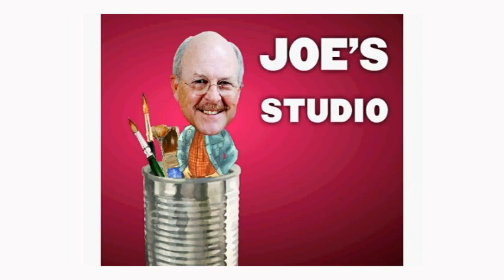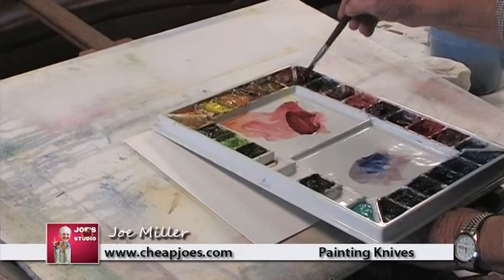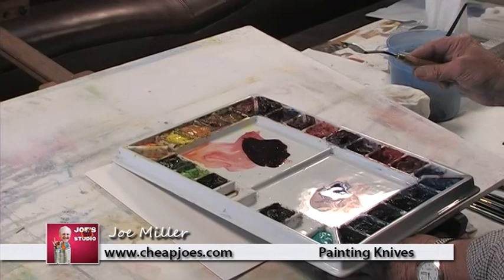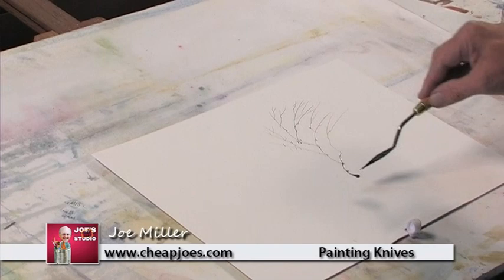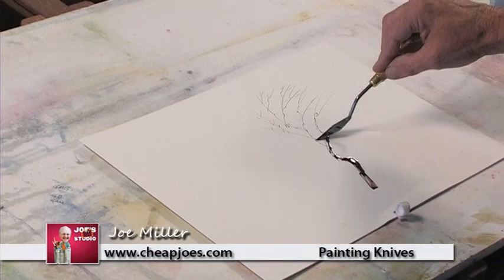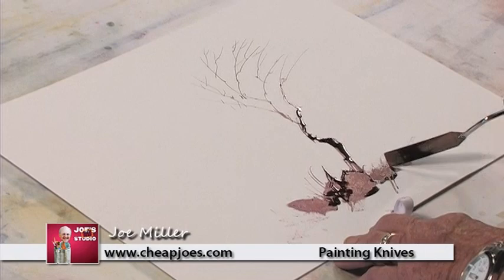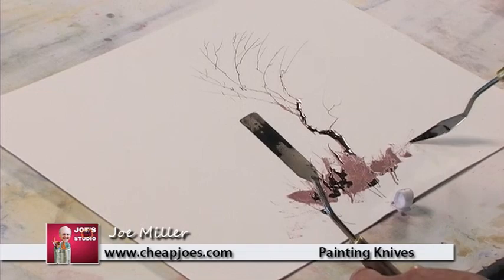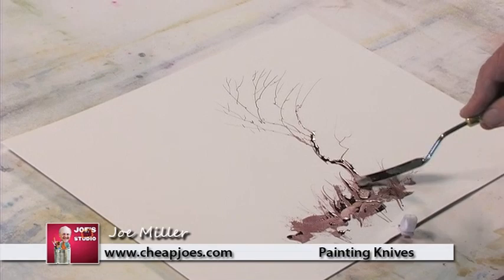Painting Knives: Joe's Test Studio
Hello again, I'm Joe from Cheap Joe's Art Stuff and I'd like to show you about our new painting knives. They're really not new. They put my name on them and called them new but they are the same old painting knives you've seen for a long time. So if you have one, you don't need to order this one, not trying to sell you just want to show you the neat trick you can do with watercolor.

You mix up your color. I'll mix up this lucky penny that I just love. Very rich very strong about like that right there. About the consistency of thin pancake batter. And then I take the painting knife. This is a Joe Miller #39 and it has a long point on it and you simply pick up the color with both sides. I'm going to move my palette now so I can show you.
And holding it like this you simply come down here and you start it, there we go, I give it these jerky motions like that, and the first thing you know you have a little tree little limb coming out like that and it makes really fine limbs out there. People will wonder. You can't get a rigger that will make it that fine and you get little places on the trees. And I could bring this on down like that.  So it gives me a lot of character here with this tree.

And then I have another painting knife and this is the Joe Miller series #81 and it is a long rectangle and actually is an interesting knife. You fill it the same way. Just pick up all the color on it that real moist color and simply come in here and lay it flat and start rubbing it across...wow look at that. Isn't that fun. It's really a neat way to do. You can put grass out through there like that maybe pull a little bit down. Pull a limb out thought there like that. You can change colors, pick up some yellow color now and some greens and some blues, but it's a fun thing to do and you can get some fine detail and it's really loose so people are going to wonder how in the world you did those little...see doesn't that look just like a little place out in the woods.  Perhaps I'd like a rock in there and I could put in there like that. Maybe come back here and scrape it with a razor blade.
There's two or three rocks in there.

So there's your painting knives and use a little razor blade to scrape with or a sharp edge credit card or whatever you have.  It's a fun thing to do. Thanks for your business.